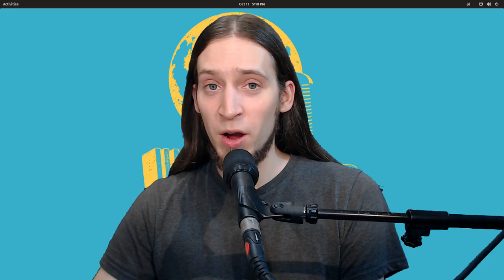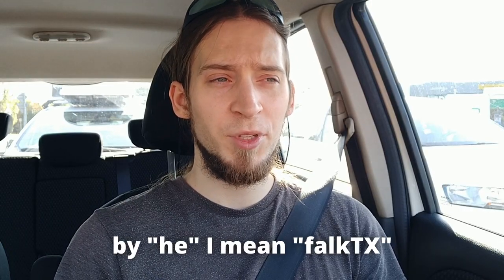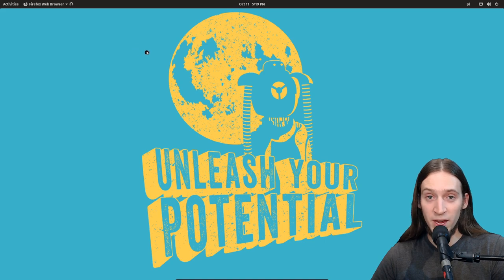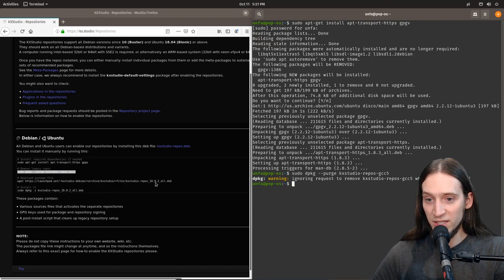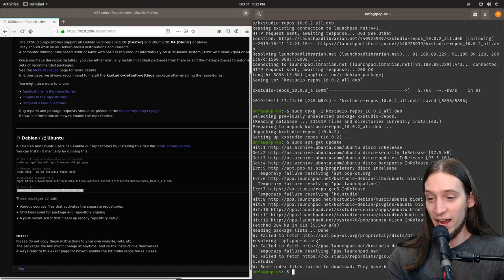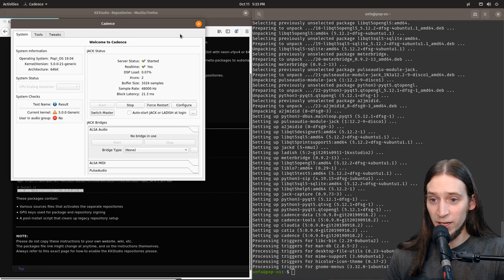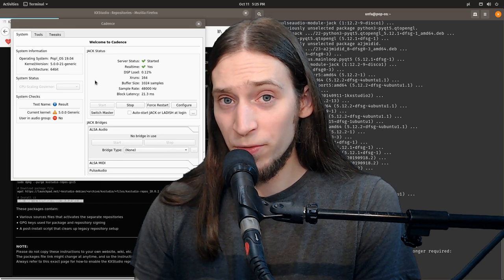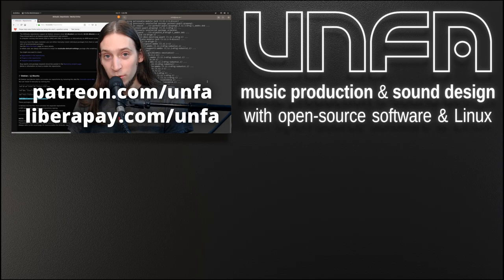Install Zyn-Fusion from KXStudio repositories (2019 update)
--- OTHER INFO:

This video was produced exclusively with open-source software and Linux.